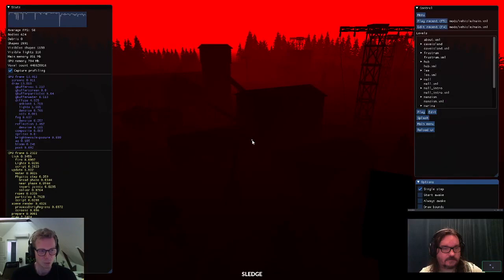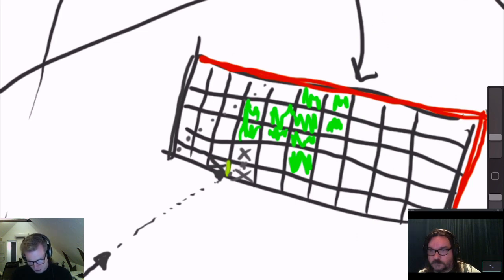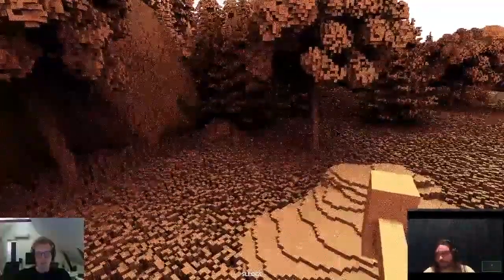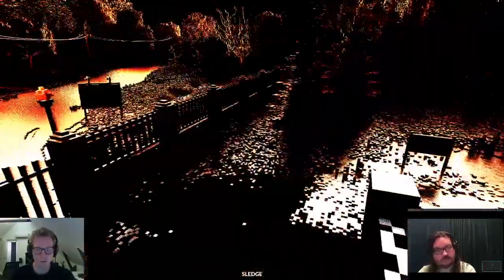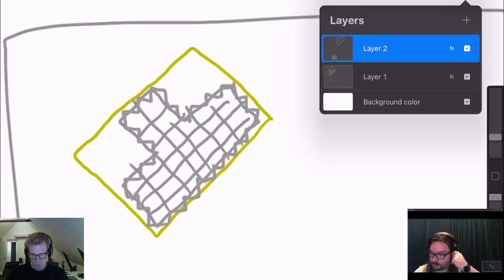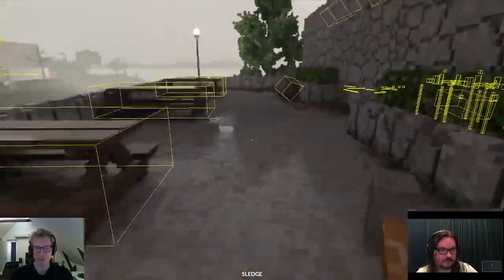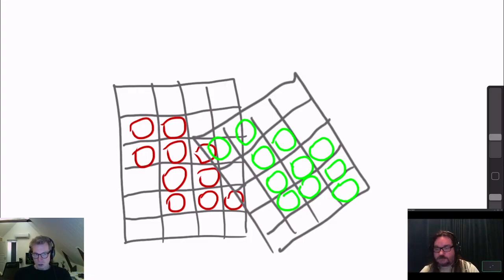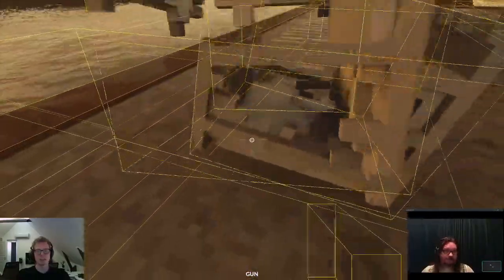Tuxedo Labs Teardown Technical Teardown Twitch vod 26 11 0VzE8ROwC58